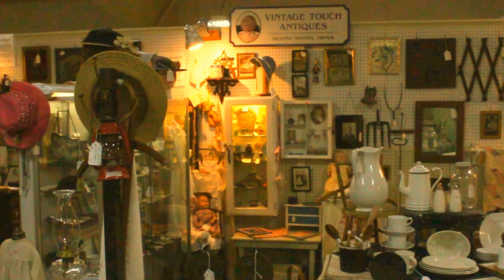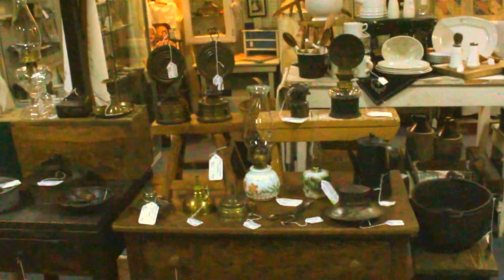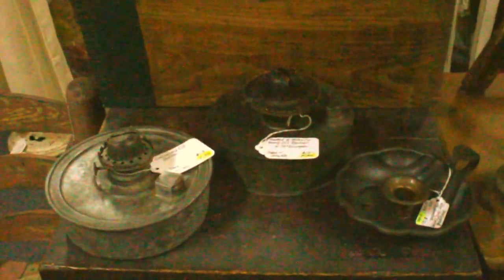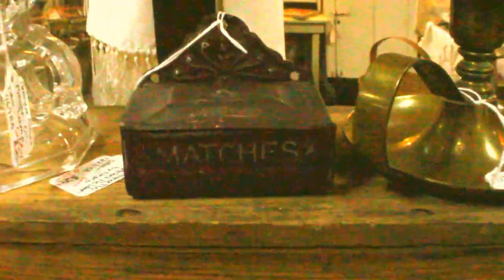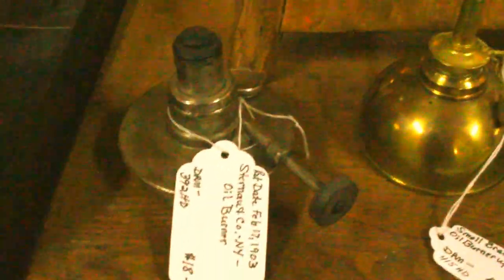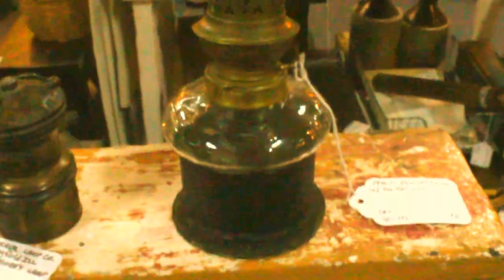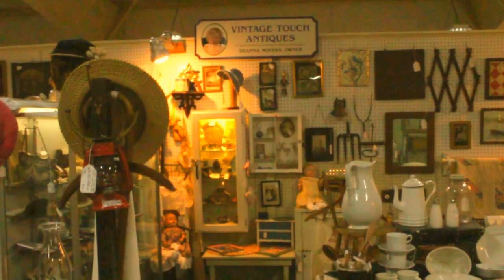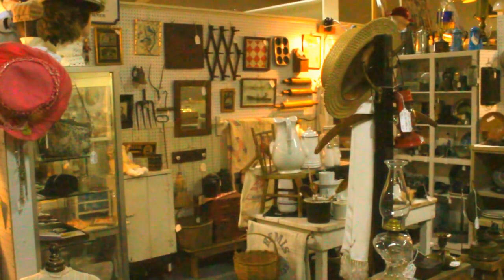Tour of Lighting Display at Vintage Touch Antique Booth in Antique Crossroads Hagerstown MD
Most pieces shown in my videos can be purchased online - if interested please e mail me at: and I will transfer the piece to my online store for ease in purchase. Please check links below for where I can be found on the web as well as my online store. Have a great day & enjoy your antiques!